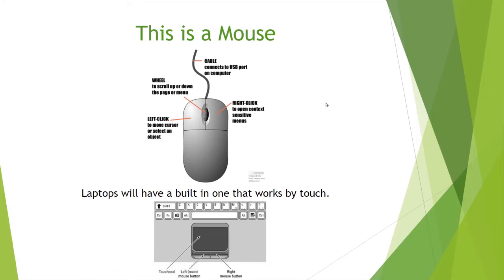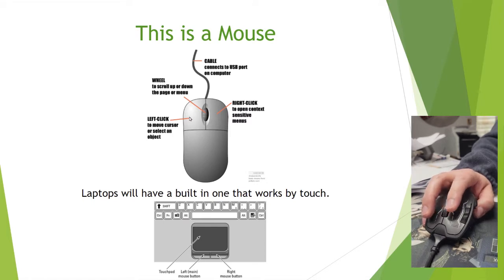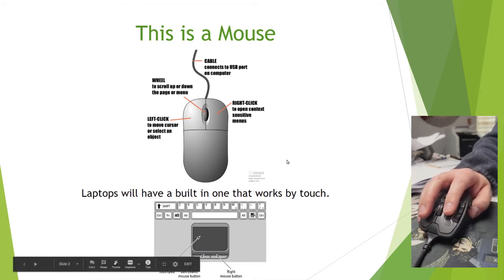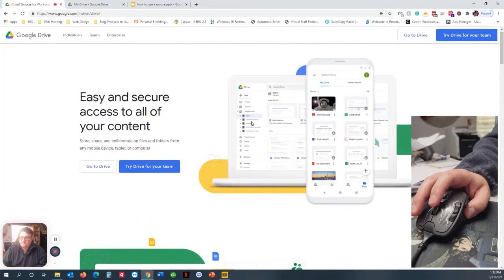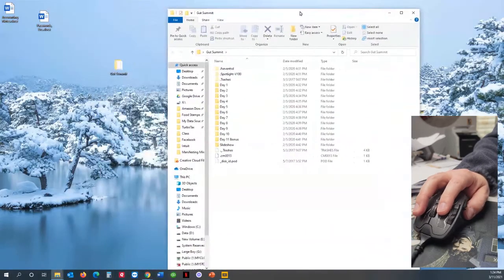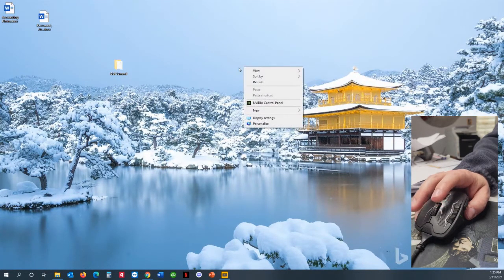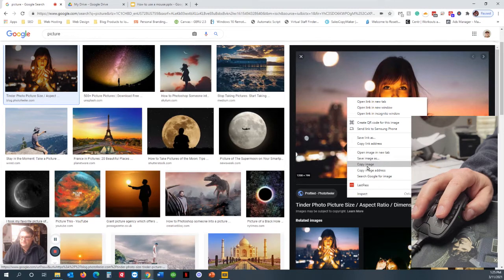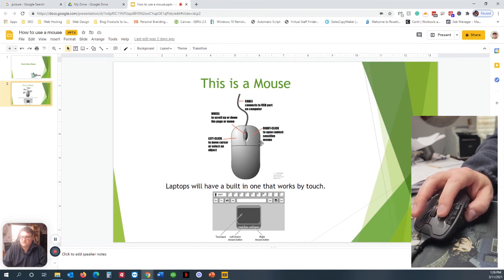How To Use A Computer Mouse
This Video Will Give Beginners A  Quick How To On Computer Mice.